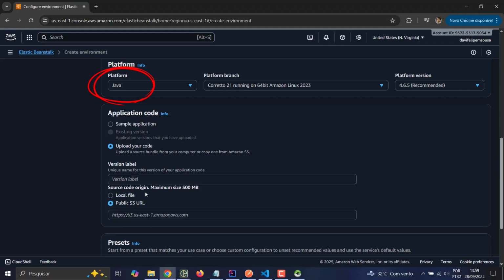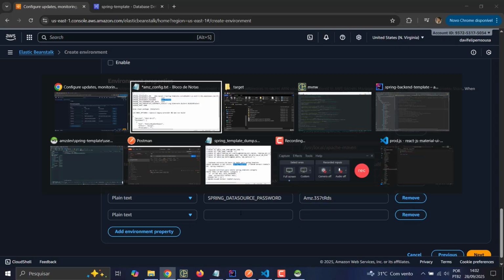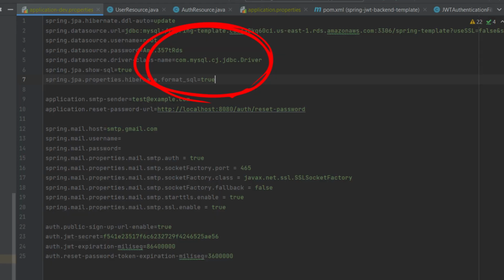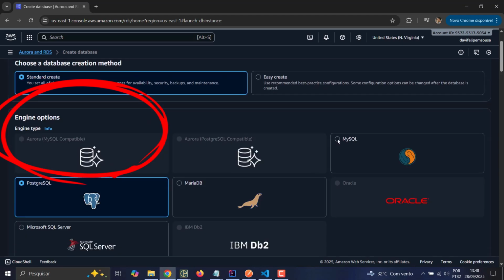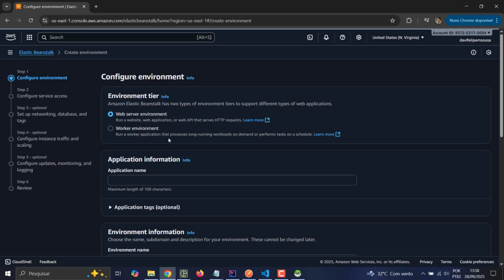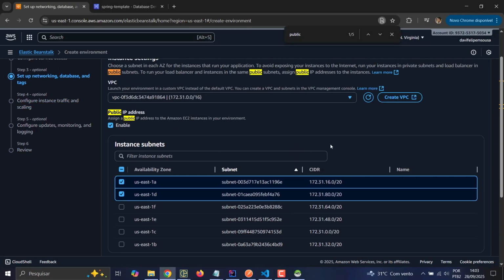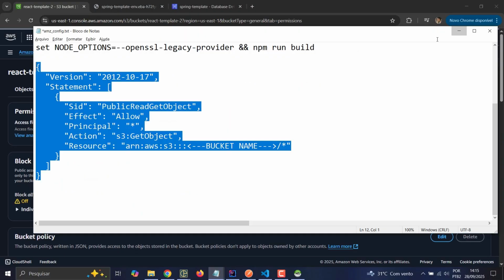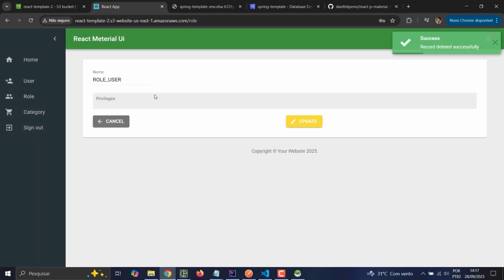How to Deploy a Full Stack App on AWS [Free Tier]